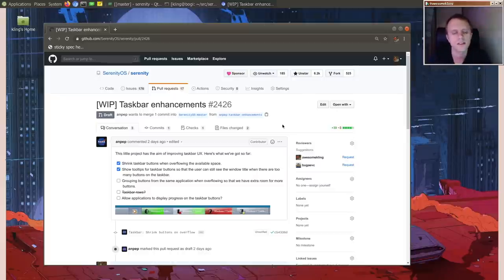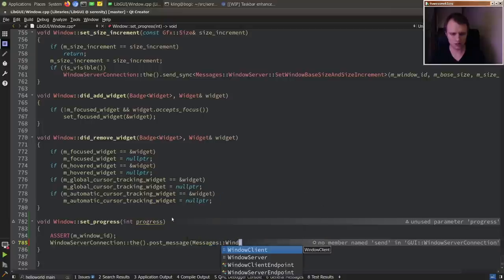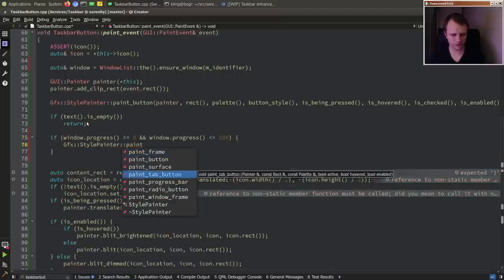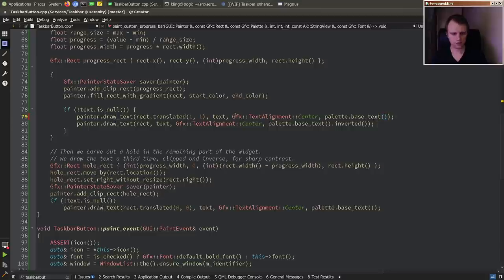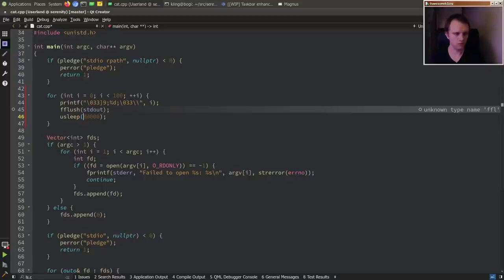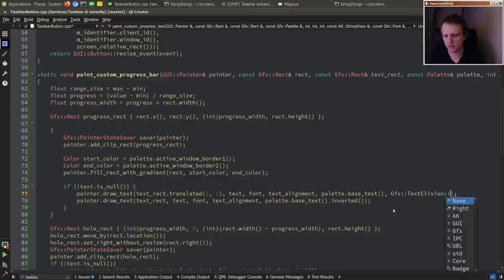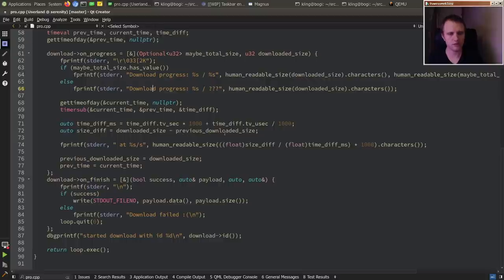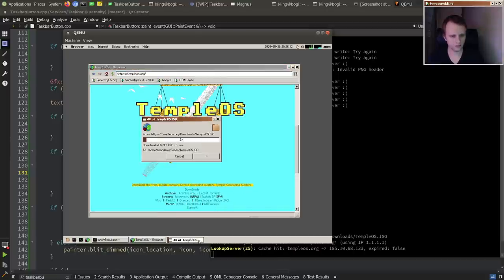OS hacking: Progress indicators in the taskbar